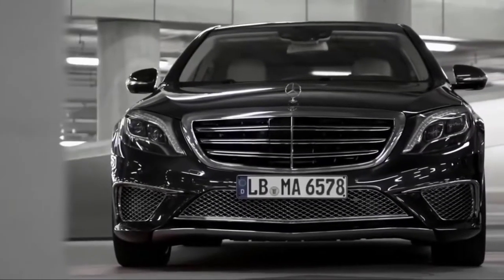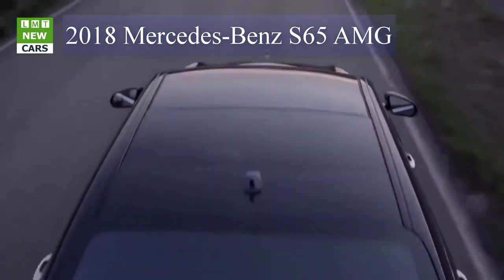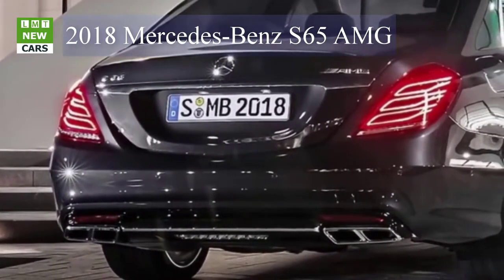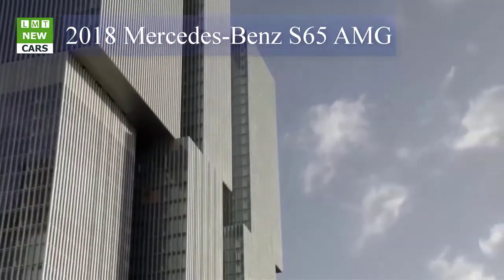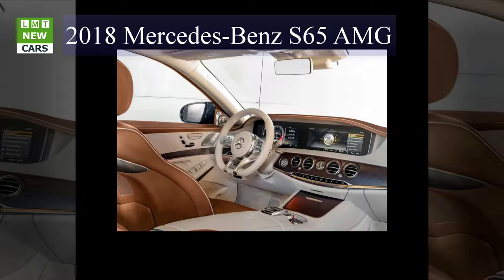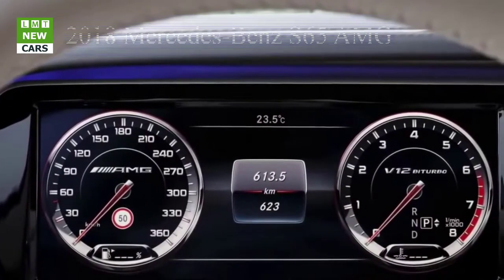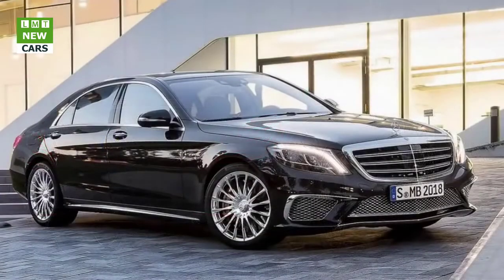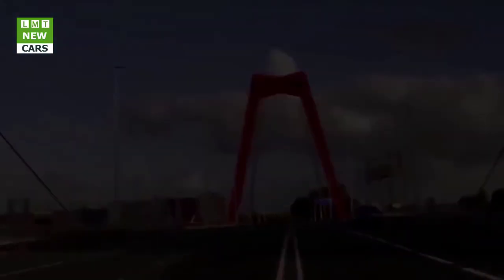2018 Mercedes-Benz S65 AMG | LMT Cars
LMT Cars: 2018 Mercedes-Benz S65 AMG
New engine, new transmission, new all-wheel drive, new exterior and interior design: On the S63 4MATIC+ (fuel consumption combined: 8.9 l/100 km; CO2 emissions combined: 203 g/km), Mercedes-AMG has dramatically honed the driving dynamics and looks further. For improved performance with significantly reduced fuel consumption, the AMG 4.0-litre V-8 Biturbo engine with cylinder deactivation replaces the previous 5.5-litre V-8 Biturbo. Despite the smaller displacement, the new engine puts out 450 kW (612 hp) and thus exactly 20 kW (27 hp) more than the preceding model. With a sprint time of 3.5 seconds from zero to 100 km/h, the performance luxury saloon is on par with full-blooded sports cars. The AMG SPEEDSHIFT MCT 9â€'speed sports transmission replaces the previous 7-speed gearbox. This has enabled more agile response times to be achieved. The fully variable AMG Performance 4MATIC+ all-wheel-drive system provides optimal traction.
At the same time as the S63 4MATIC+, the top-of-the-range model S65 (fuel consumption combined: 11.9 l/100 km; CO2 emissions combined: 279 g/km) receives a visual update that underscores the superiority of the high-end 12-cylinder model. Its 6.0-litre V-12 Biturbo engine retains its output of 463 kW (630 hp) and peak torque of 1000 Newton metres. Thanks to the highest stage of development of the V-8 and V-12 biturbo engine, both new models deliver more output and torque than the competitors.
New MULTIBEAM LED headlamps and the updated front apron with jet wing underscore the more expressive appearance of both S-Class models. At the rear, the new apron and modified tailpipe trim add distinctive design focuses.
"Impressive power, torque and performance on the road, as well as the expressive design distinguish the new Mercedes-AMG S63 4MATIC+ and the new S65. With the S63, we additionally took a major development step that supports our leadership claim in the areas of driving dynamics, performance, traction, equipment and demonstrative comfort. The S65 with its high-torque 6.0-litre V-12 Biturbo engine remains the spearhead of the S-Class models", says Tobias Moers, Chairman of the Managing Board of Mercedes-AMG GmbH.
4.0-litre V-8 biturbo engine with twin-scroll turbochargers.
The AMG 4.0-litre V-8 Biturbo engine in the S63 4MATIC+ comes exclusively in the highest performance stage to date rated at 450 kW (612 hp). The peak torque of 900 Nm also represents a new maximum. It is available across a wide rev range between 2750 and 4500 rpm, and thereby provides a sense of superior poise. The sprint from standstill to 100 km/h takes just 3.5 seconds, faster than in any other performance luxury saloon, and the dynamic push in the back does not end before reaching the electronically limited top speed of 250 km/h (with AMG Driver's Package: 300 km/h).
The further advanced AMG 4.0-litre V-8 Biturbo engine utilises well-proven twin-turbo forced induction, with the two chargers not located outside on the cylinder banks, but rather between them in the V of the cylinders. The advantages of the "hot inner V" are a compact engine design, an immediate response from the turbochargers and low exhaust emissions thanks to optimum airflow to the close-coupled catalytic converters.
Two twin-scroll turbochargers provide even better fresh-mixture cylinder charge. The results are a higher output, more torque already at low engine speeds, and a very spontaneous throttle response.
'AMG Cylinder Management' cylinder deactivation system.
For maximum efficiency, Mercedes-AMG equipped the V-8 engine in the S63 4MATIC+ with the AMG Cylinder Management cylinder deactivation system. In the partial-load range, cylinders two, three, five and eight are deactivated, which significantly lowers the fuel consumption. With a combined fuel consumption of 8.9 litres and combined CO2 emissions of 203 grams per kilometre, the new S63 4MATIC+ is among the leaders in its competitive segment.
When the driver has selected the "Comfort" transmission driving mode, the cylinder deactivation system is available in the wide engine speed range from 1000 to 3250 rpm. The AMG main menu on the instrument cluster informs the driver whether the cylinder deactivation system is in use and whether the engine is presently operating in the partial or full-load range. The transition from four to eight-cylinder operation is immediate, fast and imperceptible, so that the passengers do not experience any loss of comfort whatsoever.
Short shift times, high efficiency: the AMG SPEEDSHIFT MCT 9-speed sports transmission.